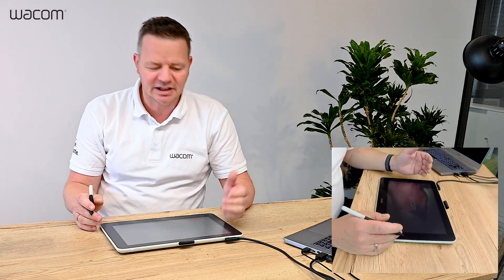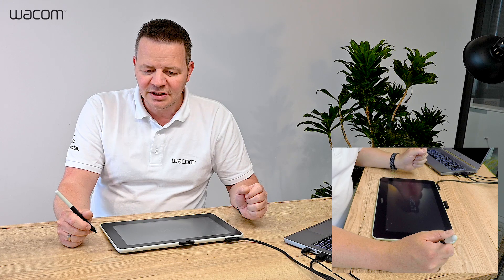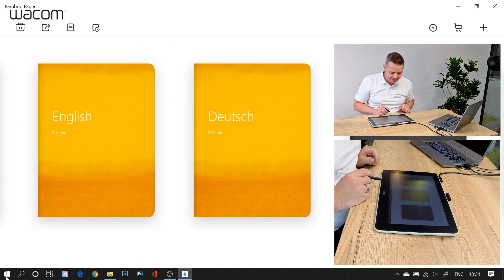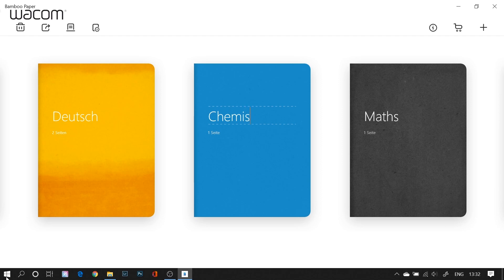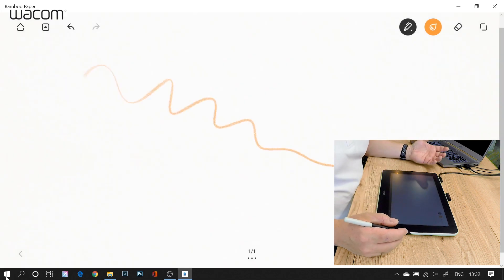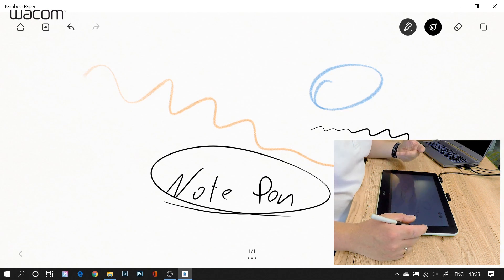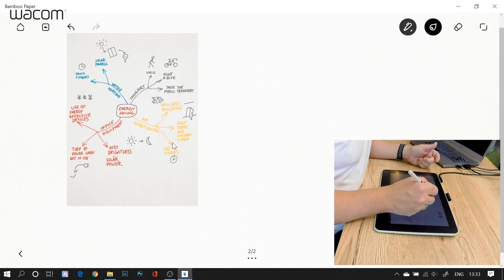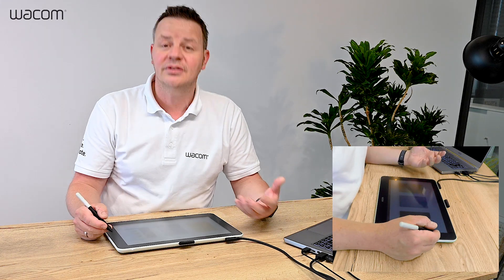e-Learning with Wacom | Getting Started with Wacom One and Bamboo Paper Software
In this video, our Solution Consulting Manager Guido Möller gives a demonstration of how Bamboo Paper can be effectively used homeschooling, remote teaching, and visual thinking with our newest display tablet Wacom One.

Discover our eLearning solutions and offers
Download Bamboo Paper and start using Bamboo Paper with FREE premium features until June 30!